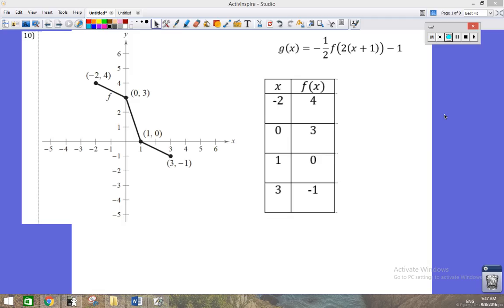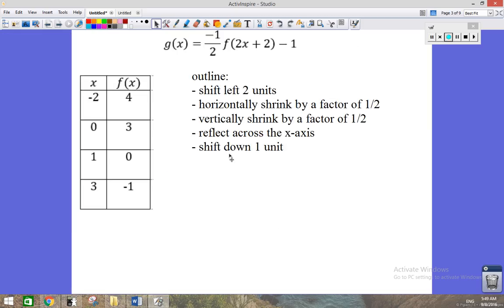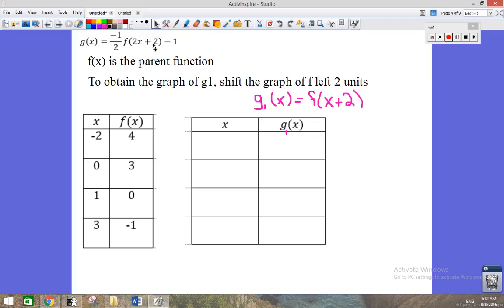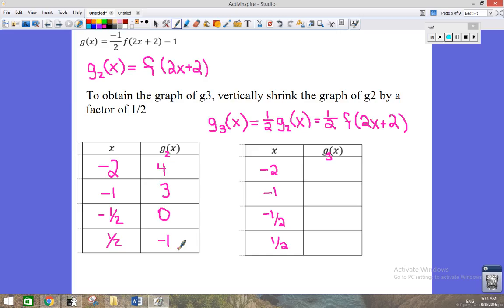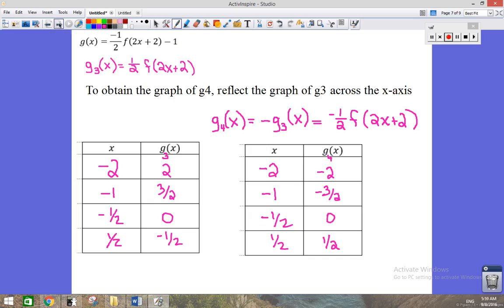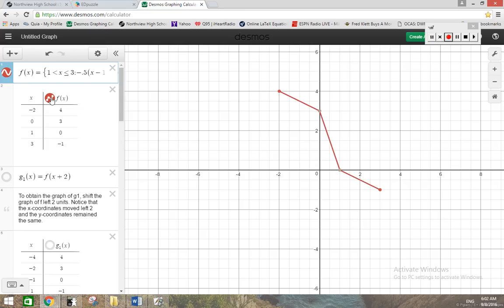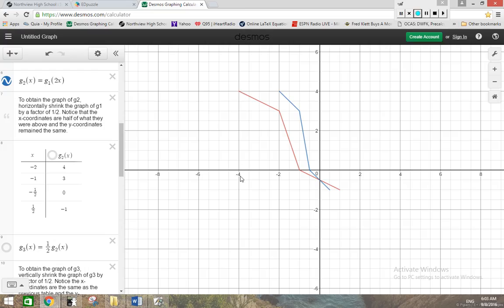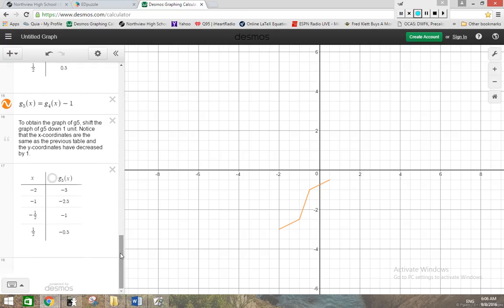Skill 2d Function transformations solution to problem 10